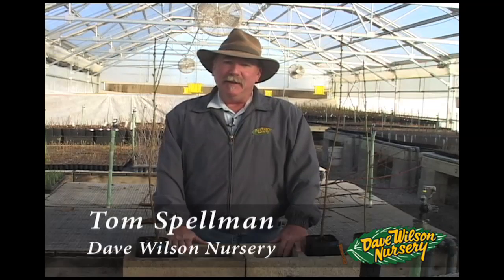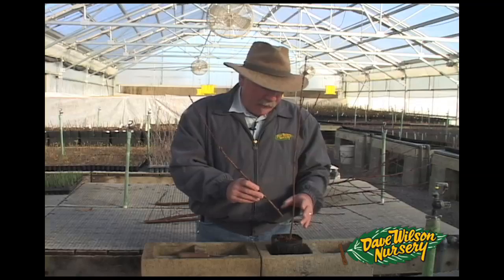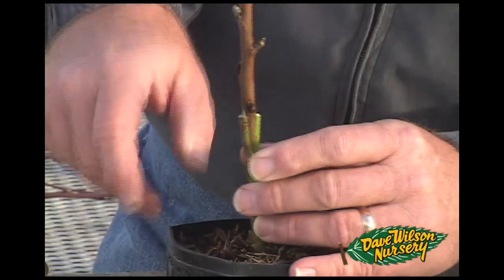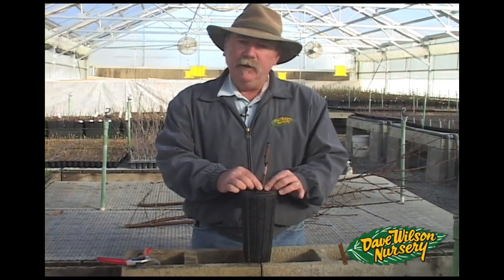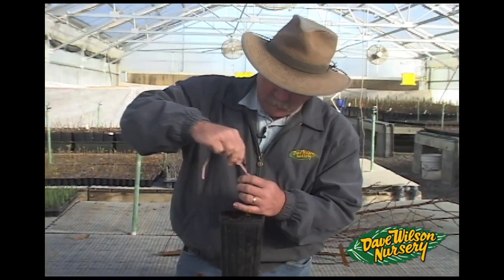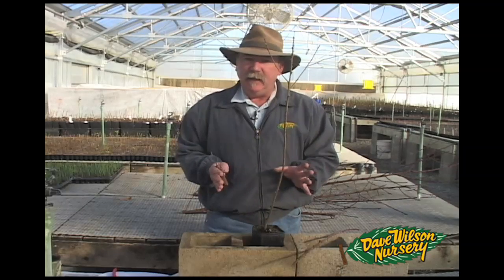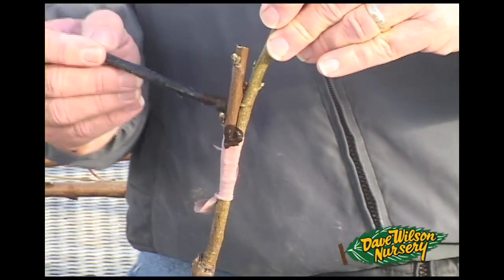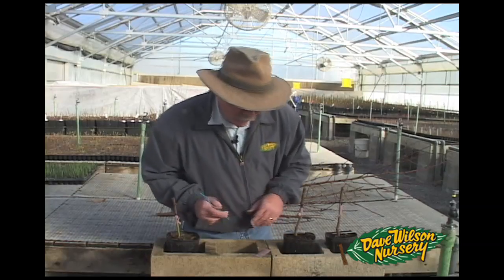Grafting Fruit Trees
Dave Wilson Nursery demonstrates how fruit scions are grafted onto rootstocks.